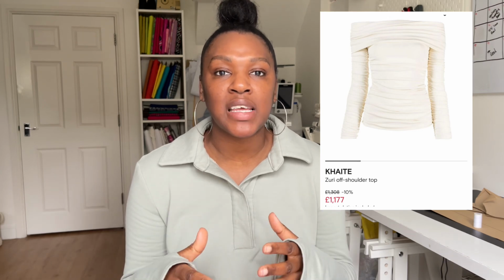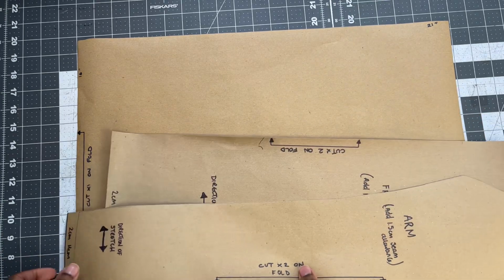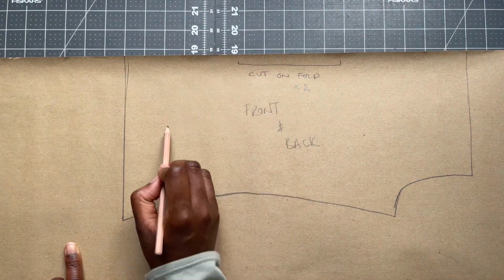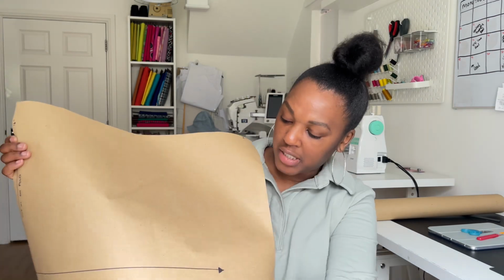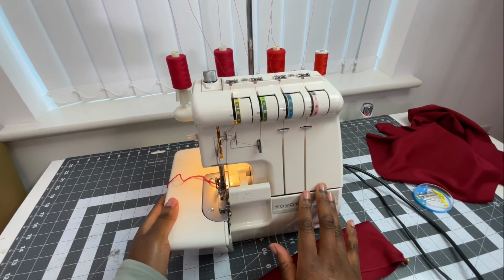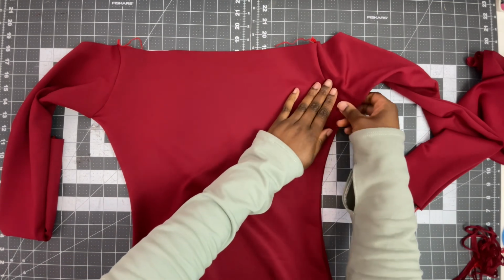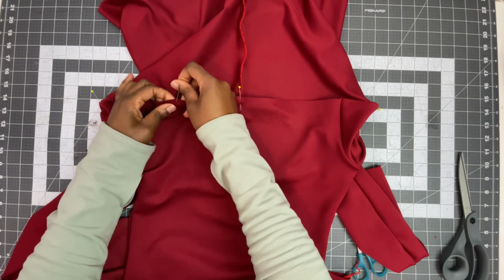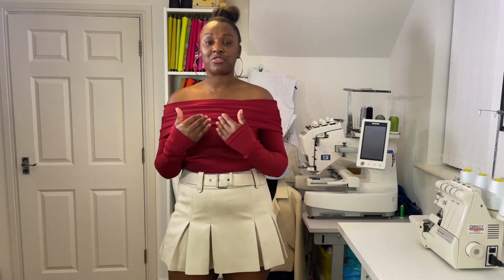SEWING THE PERFECT TOP FOR SPRING! | Khaite Zuri Top Dupe SEWING TUTORIAL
Hi guys

I’m finally getting into some spring sewing and in today’s video I’m going to be showing you how made a dupe of the Zuri top by Khaite which costs £1,777 for less than £10 and how you can too!!

I thought it would be fun to draft my own pattern and share a tutorial with you all in case you’re looking to add some elevated tops to your wardrobe for the warmer months ahead!!  If you watched my sewing goals video then you know pattern drafting is something I want to do more of this year so this project was a little tester.

Not only is this top beginner friendly, it’s also a good scrap busting project as doesn’t need much fabric and is also a top that would look good in any size, dressed up or down!

BODY MEASUREMENTS
- Bust 39’’
- Waist 35’’
- Hips 46.5’’
- ready to wear UK Size 12/14

MATERIALS USED
- 1.5 meters of scuba jersey fabric
- Paper to draft pattern
- An old long sleeve top to trace
- Twin needle (optional)
- Matching thread

Styled outfit
Pleated skirt & Boots - Zara

SOCIALS

Instagram & TikTok @shelzcreates